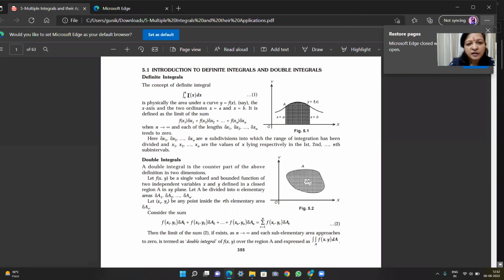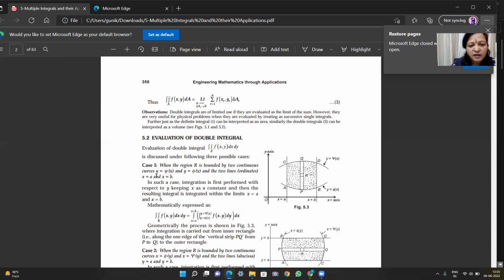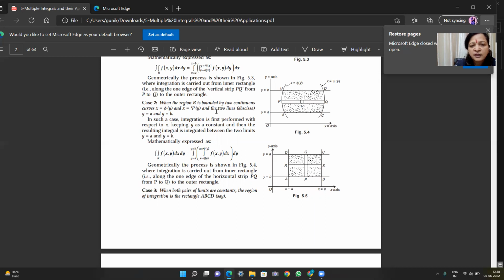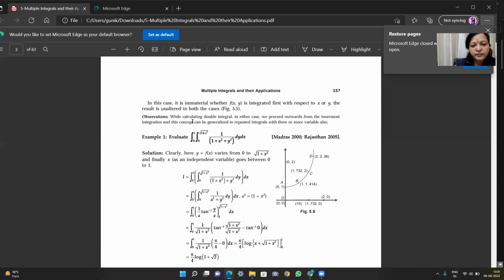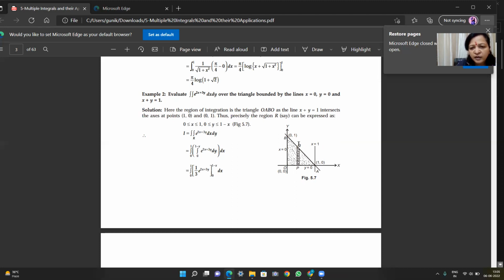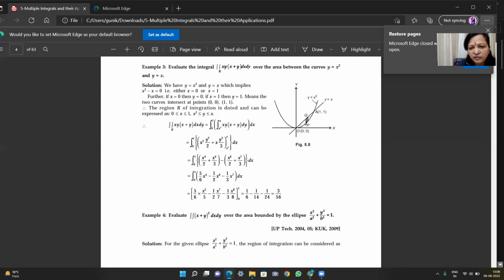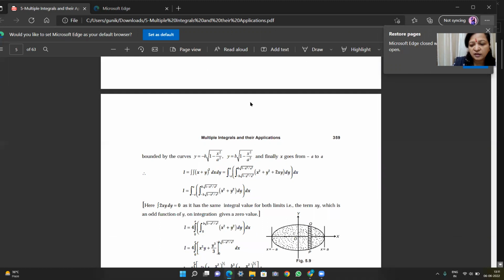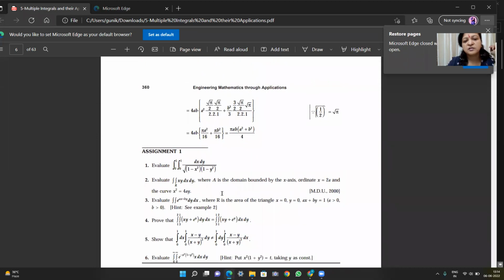Multiple Integrals Part 1